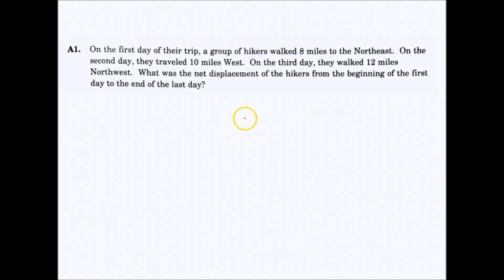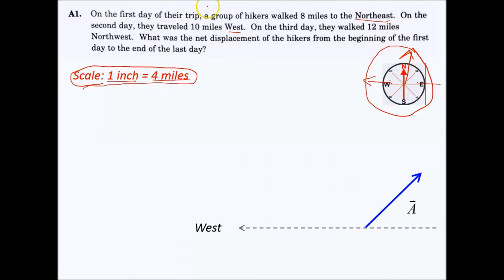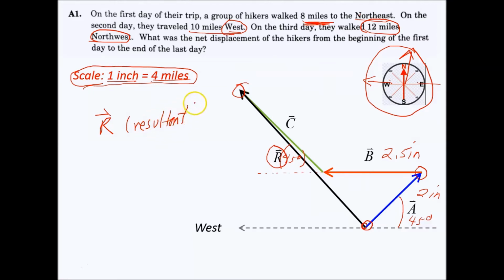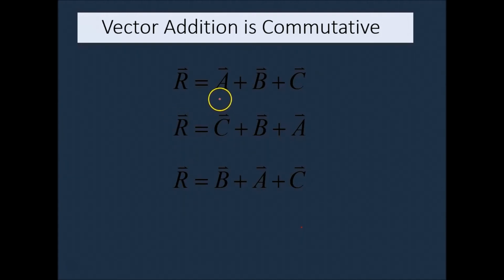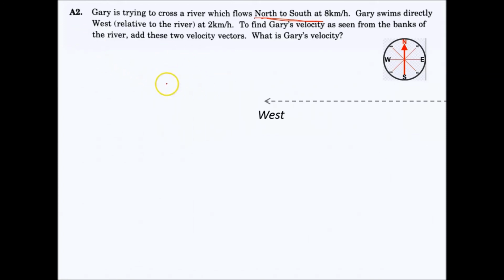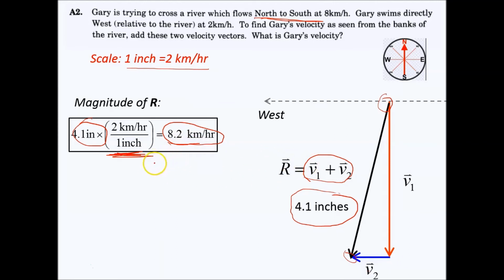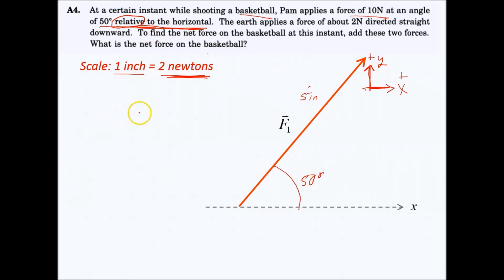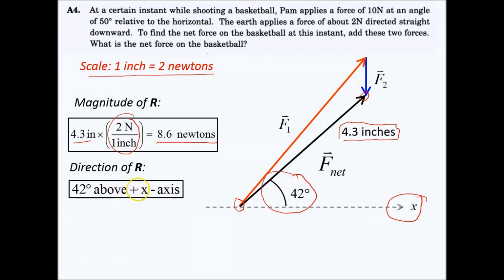MOP 39 Part A